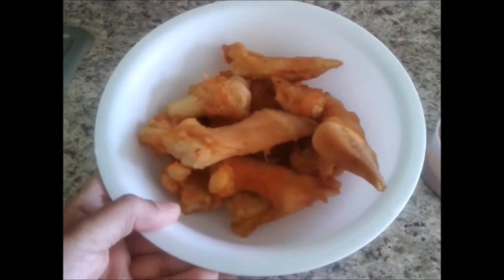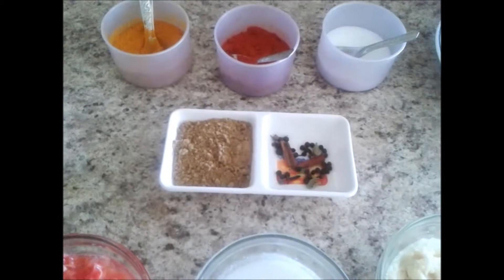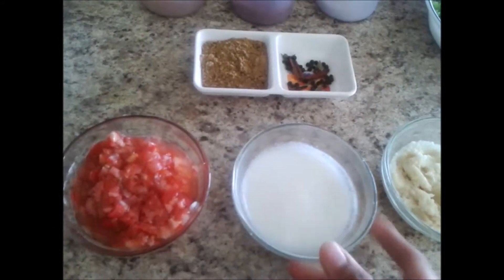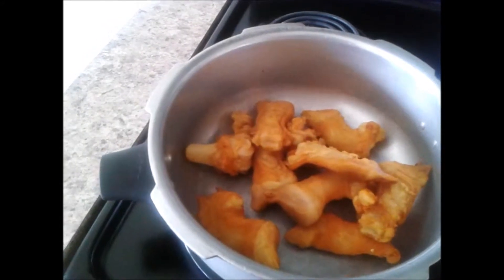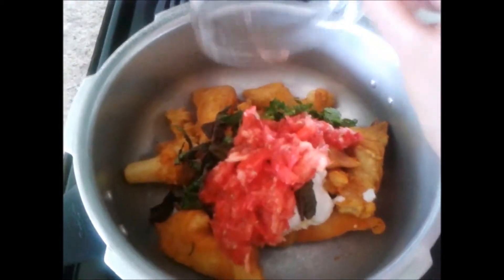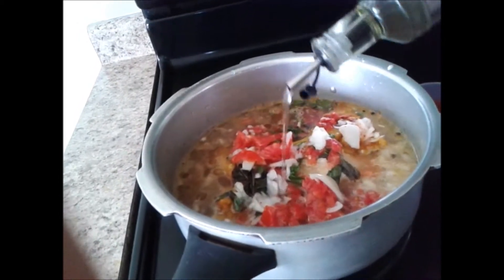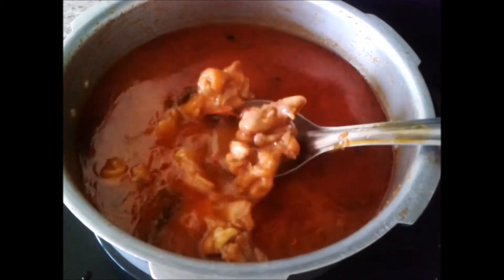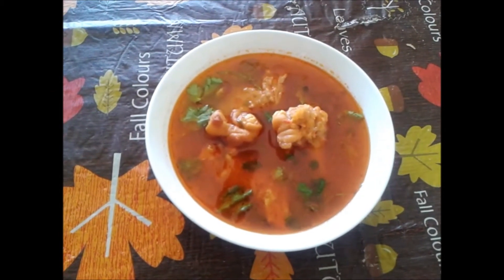Recipe for Lamb Hoof Stew (Paya ka Saalan)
Paya ka Saalan